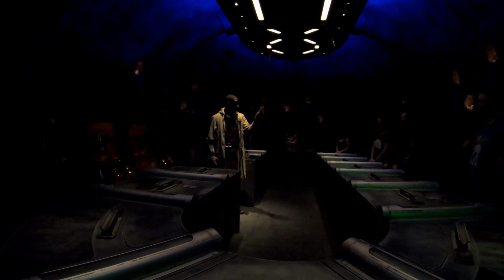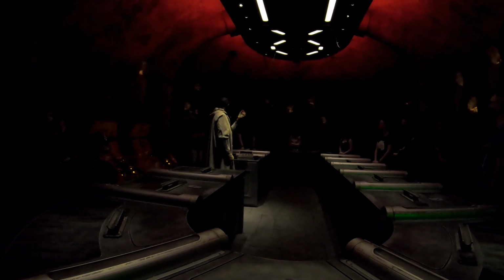Building a lightsaber at Savi's Workshop - Peace & Justice - [4K60] [Saber Sunday]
I build a Peace & Justice lightsaber at Savi's Workshop in Star Wars Galaxy's Edge in Hollywood Studios at Walt Disney World.